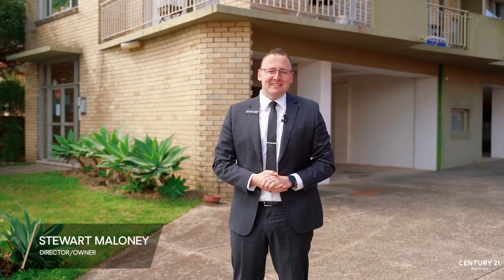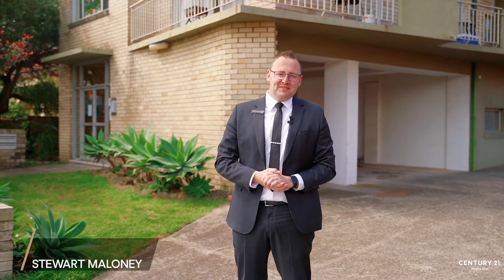Open2view AU - ID# 715583 - 715583 11/52-54 Houston Road, Kingsford